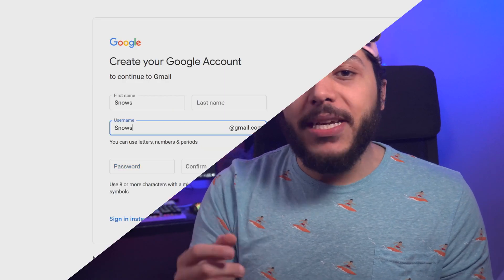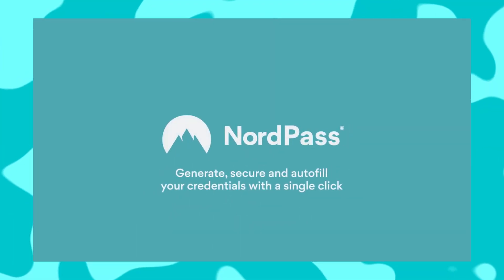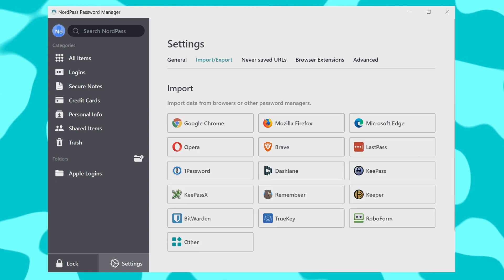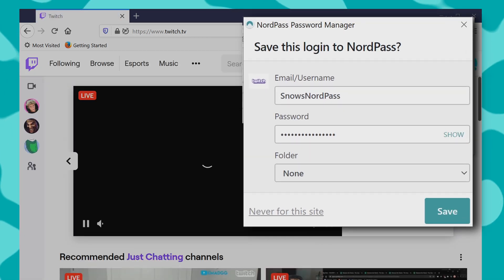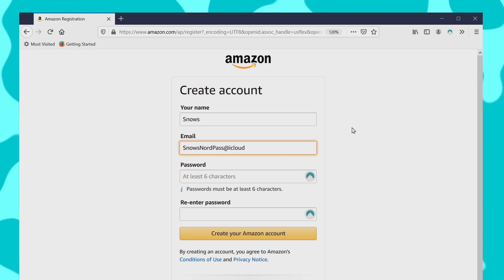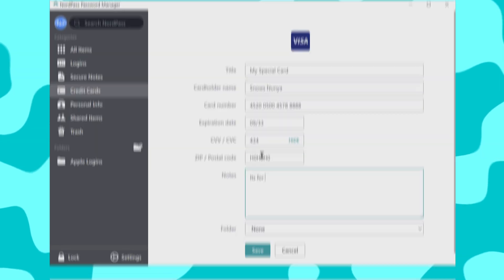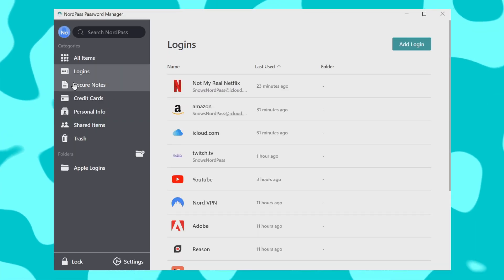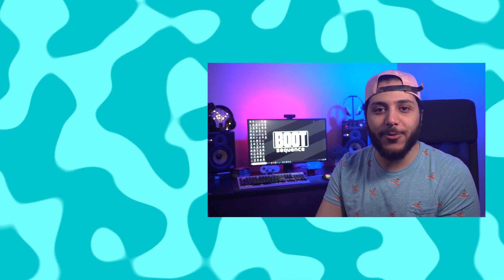NordPass Password Manager Review and Tutorial by Boot Sequence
Watch this video by Boot Sequence, where Snows gives his honest opinion about the NordPass password manager. He reviews the main features of NordPass, such as autosave and autofill, shows how to use them on Windows, and discusses whether the app is worth using.

In this password manager review, Boot Sequence will delve into NordPass features. Snows will examine how well they help you solve problems such as reusing passwords or shopping online without your wallet. He also gives his opinion on how secure and credible NordPass is, and whether it can be called your new password manager.